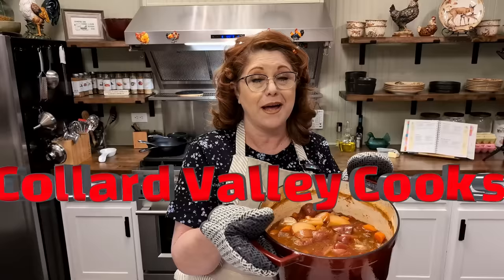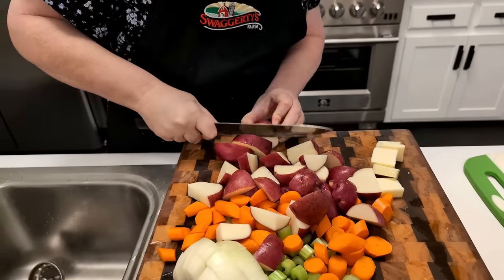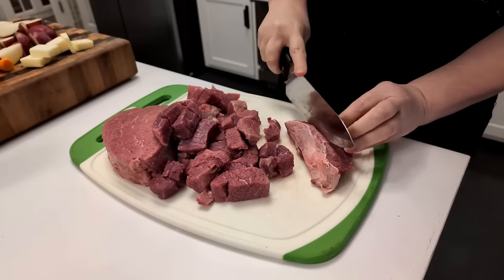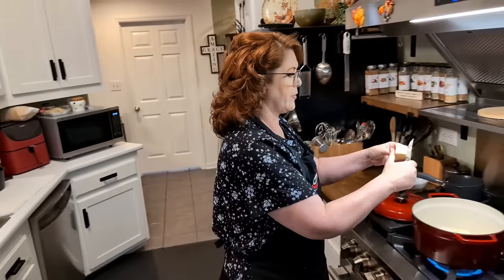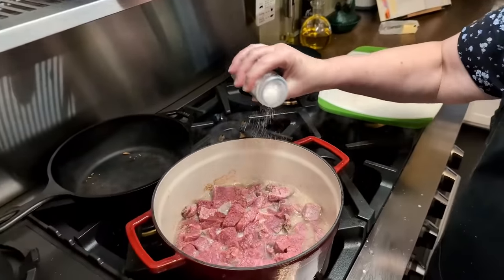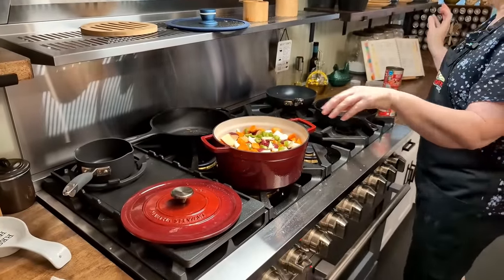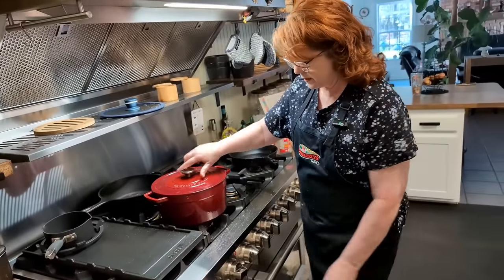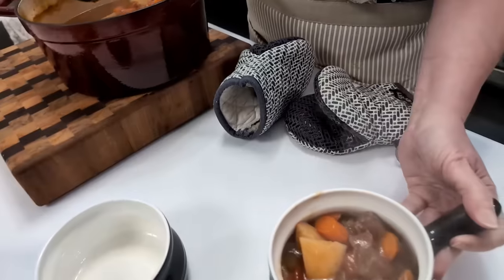3-hour Beef Stew - Mama's Old Fashioned Southern Recipes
Welcome to Collard Valley Cooks!  Have you wished you could make your beef stew taste like Mama made it? You can do it! Come sit at my table and watch my cooking videos.  You will learn how to cook Southern-style dishes using my mama's techniques and recipes.